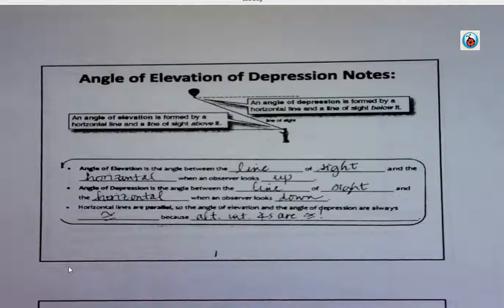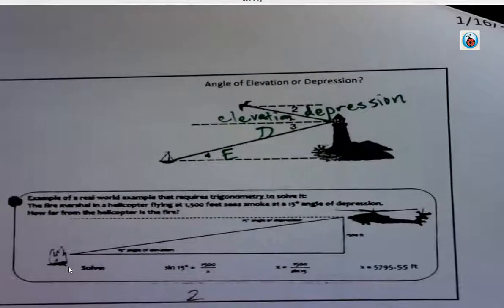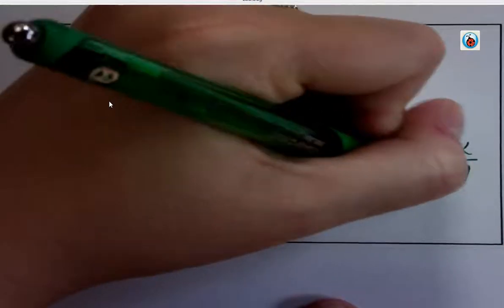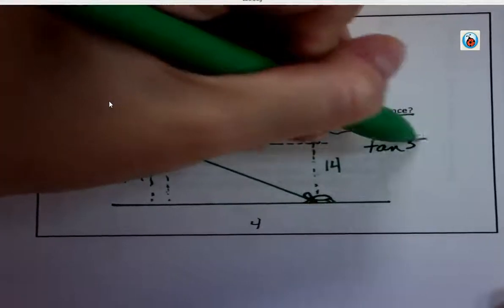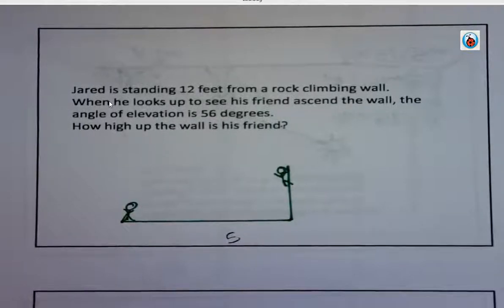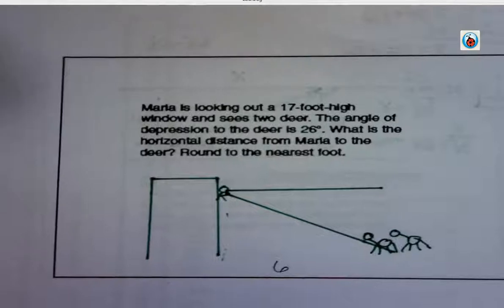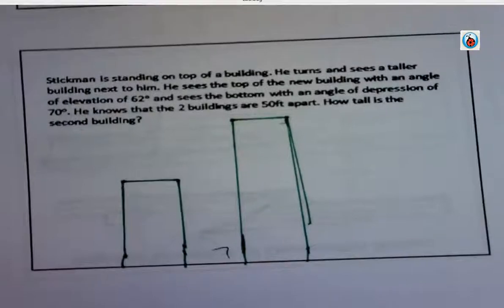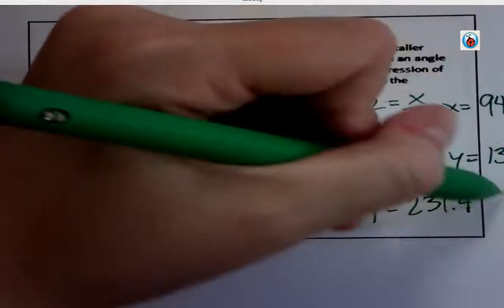Elevation and Depression notes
These are the elevation and Depression notes from Chapter 9b.